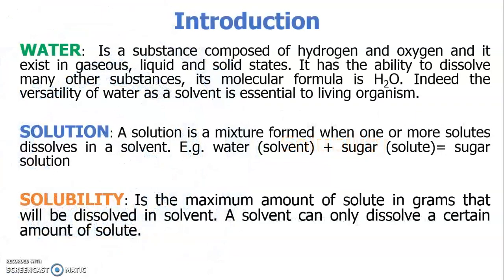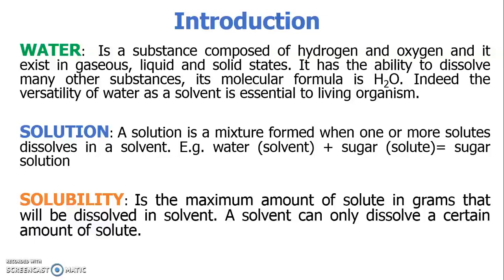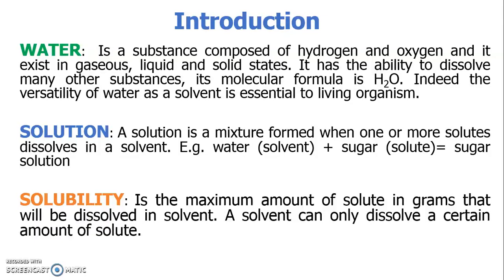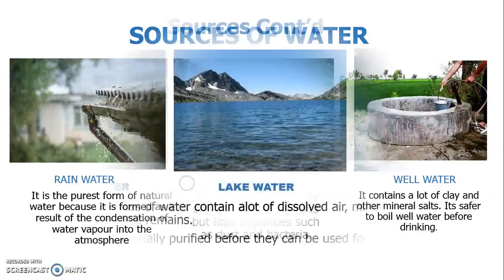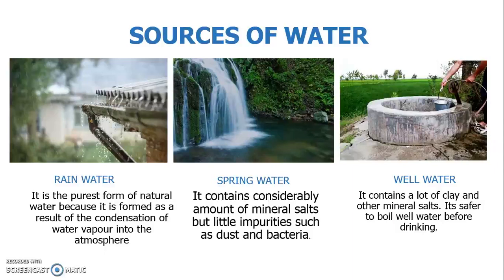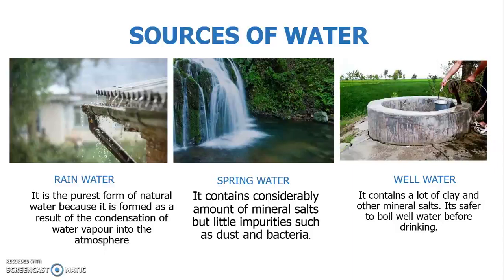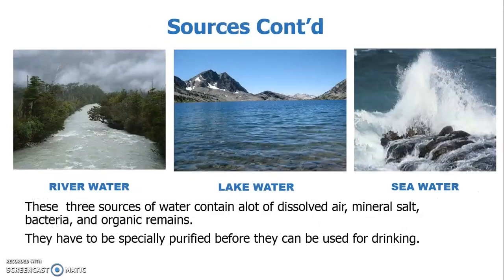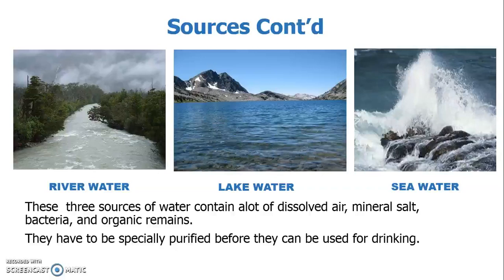Water, solution and solubility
This chemistry class will open us up to how essential water is to living organism, the sources and how they are essential to chemical reactions.